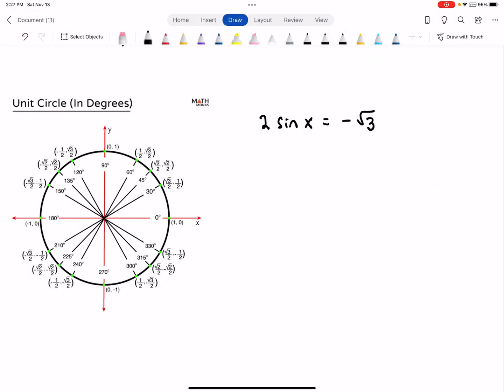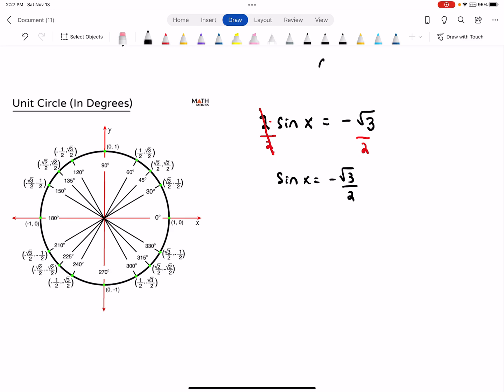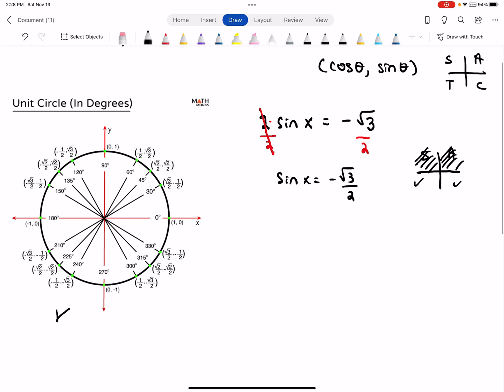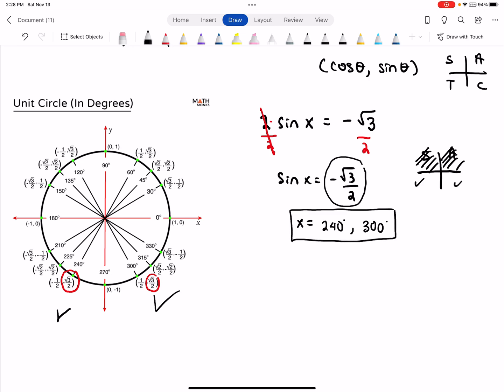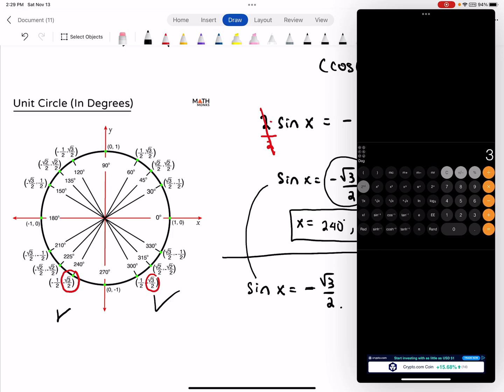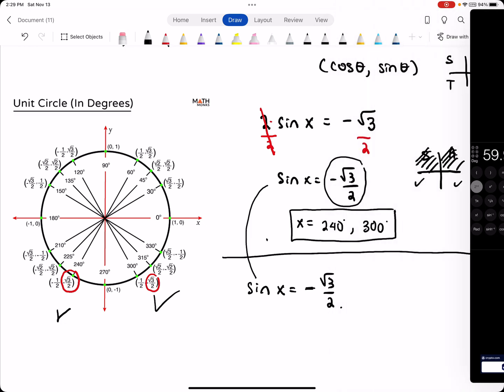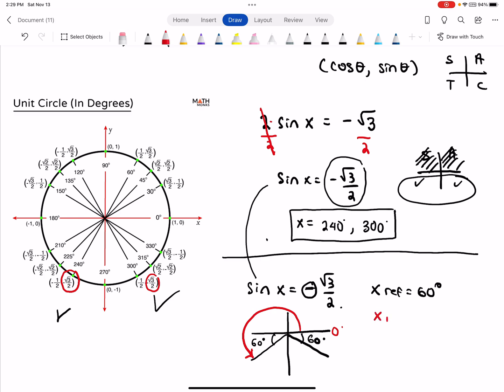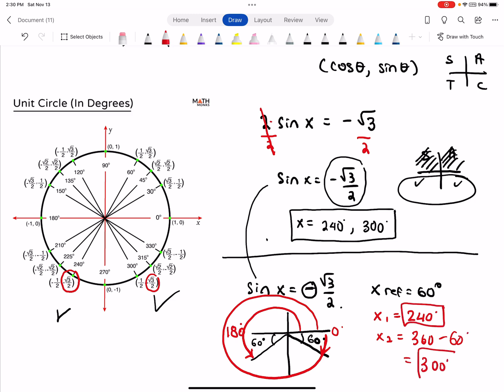finding special angles - part 2